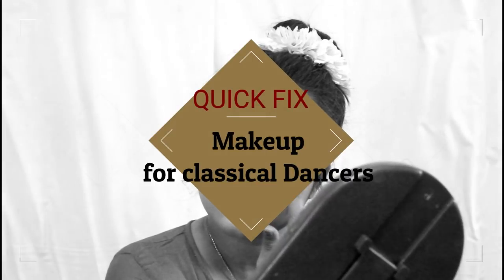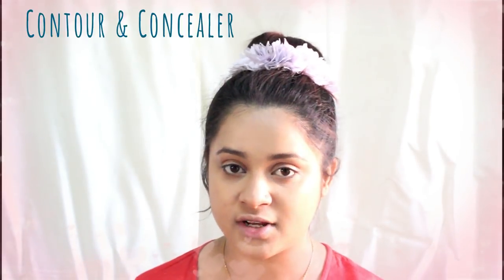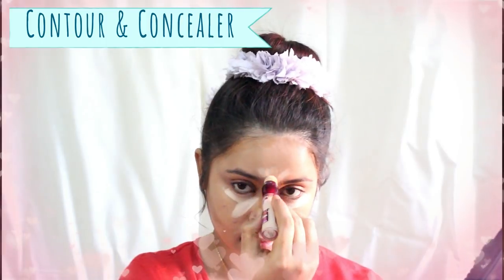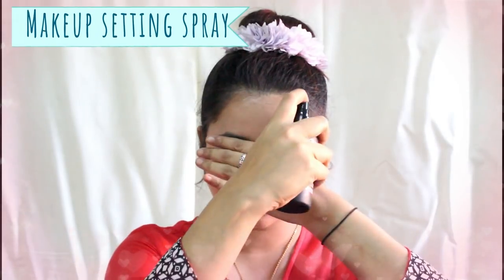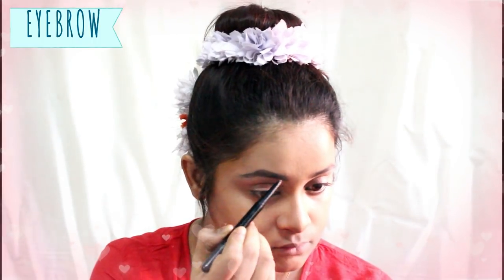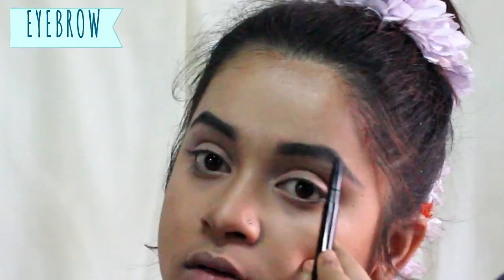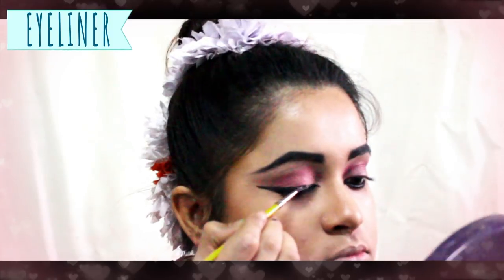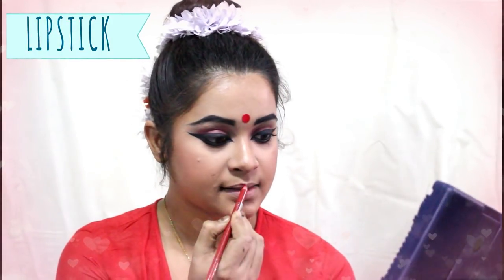Makeup Tutorial for Classical Dancers | QUICK FIX | Antara Bhadra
Hello Everyone!

Many of you asked me to share how I do my makeup, Hairstyle and from where I buy the dance costumes. So I planned to start a new series which is called "QUICK FIX" which will relate to videos where I will share whatever I do for myself.

Hope this series will help you to do everything all by yourself.

In this video I have shared Makeup tutorial for all the Classical Dancers.

Also I have started my Dance Institute "SRADDHANJALI". Anybody willing to join near south kolkata please contact.